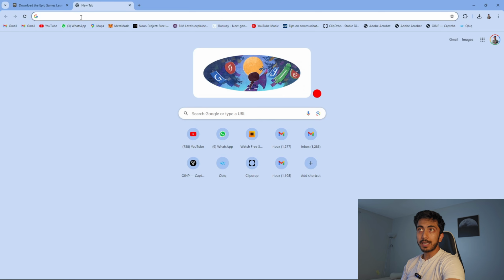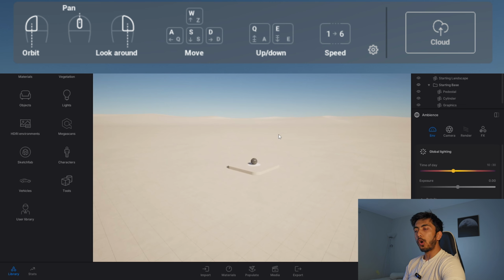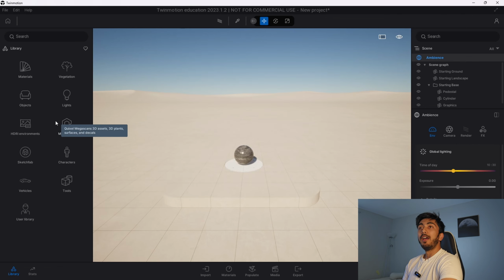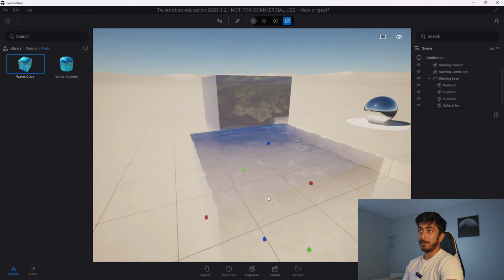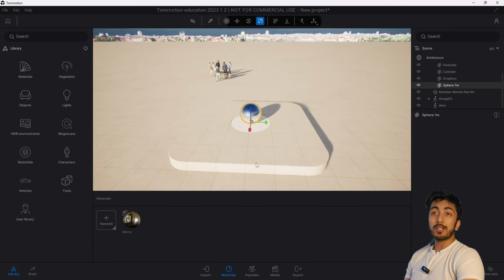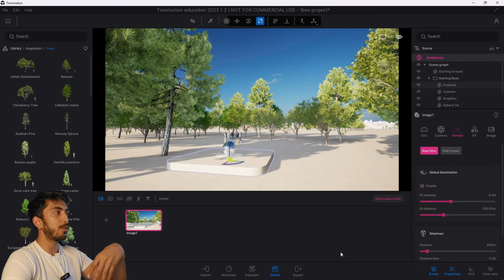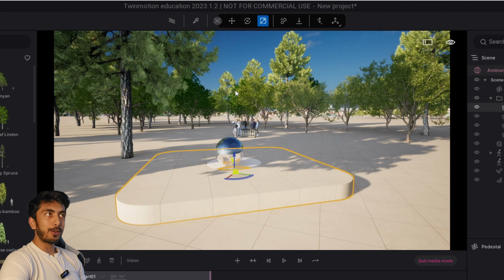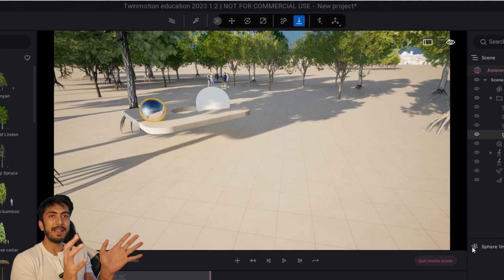Twinmotion Tutorial - Part 1 - Introduction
🎥 Master Twinmotion in Minutes | Ultimate Beginner's Guide to Real-Time Rendering! 🚀

Are you ready to take your architectural visualizations to the next level? In this step-by-step Twinmotion tutorial, we’ll walk you through everything you need to know — from importing your 3D model to creating stunning, photorealistic renders and animations in real-time!

🌟 What You’ll Learn: ✅ Introduction to Twinmotion's interface
✅ How to import models from Revit, SketchUp, Rhino, etc.
✅ Adding materials, lights, and realistic entourage
✅ Creating immersive scenes with weather, time, and vegetation
✅ How to render high-quality images and videos
✅ Tips to optimize performance and final output

📦 Whether you're an architect, designer, student, or 3D artist — this tutorial is perfect for beginners who want quick and professional results using Epic Games’ Twinmotion.

1.00 Downloading
5.11 Navigation
6.56 Preference
9.00 Library
9.34 Apply Material
10.17 Vegetation
10.42 Objects
11.11 Premitive objects
13.26 Hdri skys
14.00 Megascans
15.10 Sketchfab
16.22 tools
17.00 Import
18.00 Material Pallet
19.36 Media
21.00 Export
22.00 Property